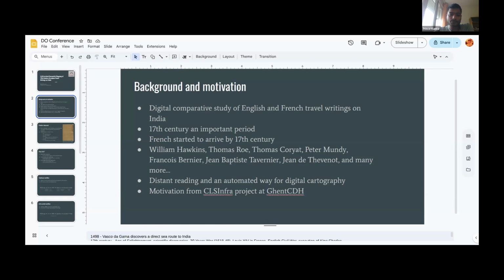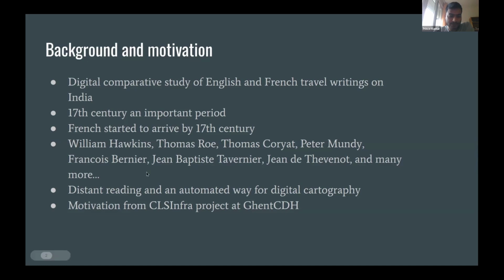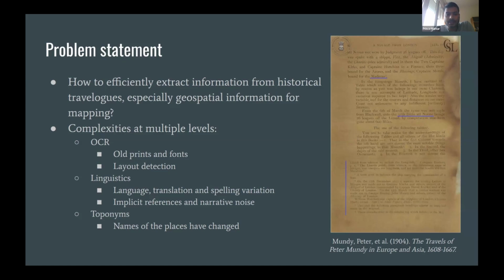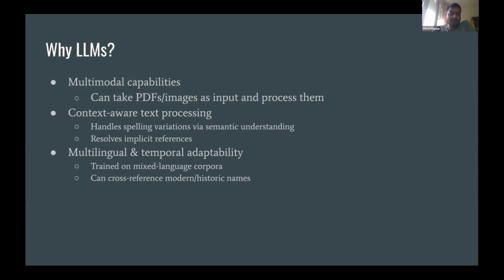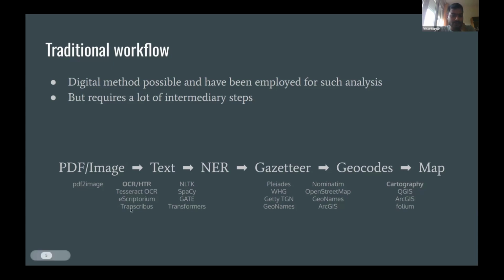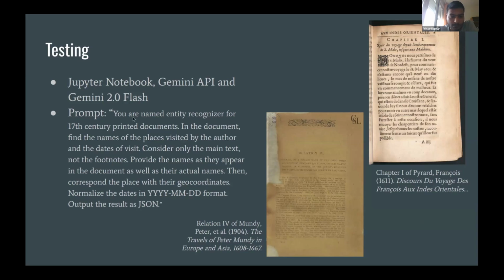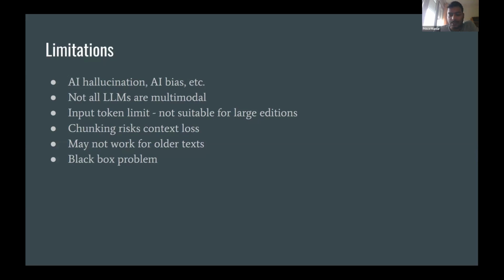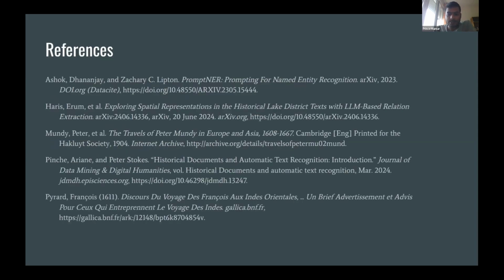Prince Kumar - LLM-Assisted Geospatial Mapping of 17th-Century European Travel Writings on India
Recording of the presentation "LLM-Assisted Geospatial Mapping of 17th-Century European Travel Writings on India" from The DO’s Virtual Conference 2025: AI and the Digital Humanities, given by Peter Francis Smith Prince Kumar (Université de Franche-Comté).